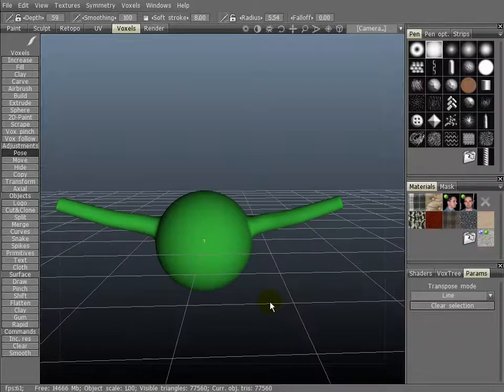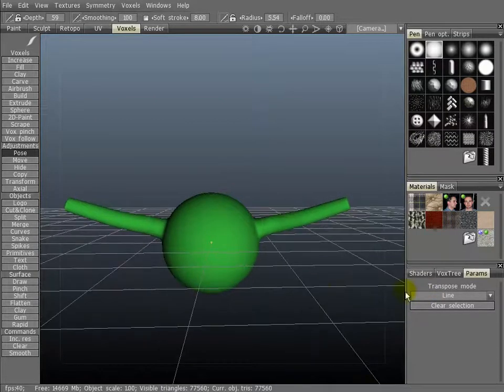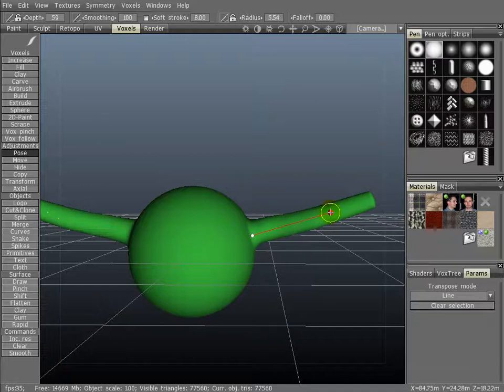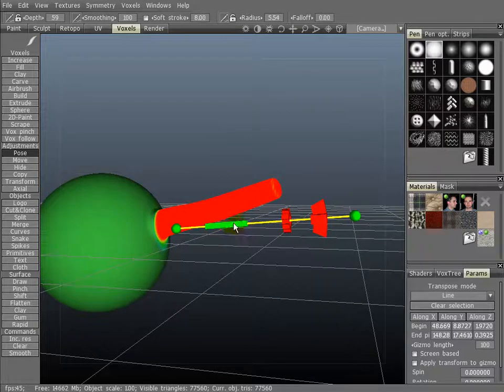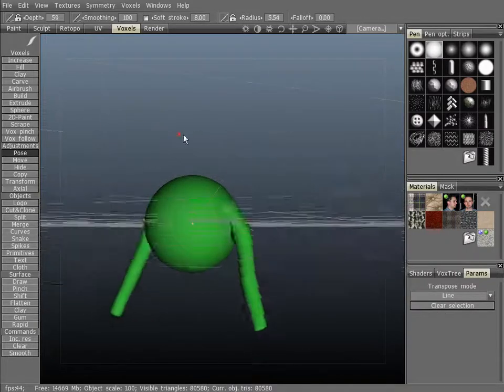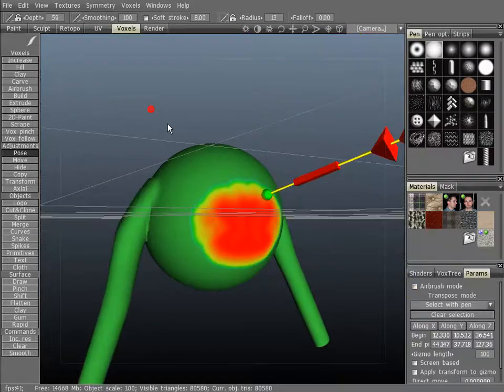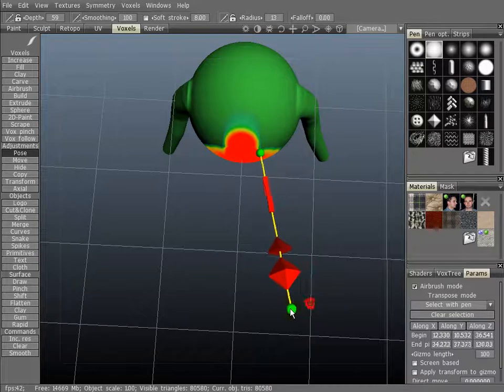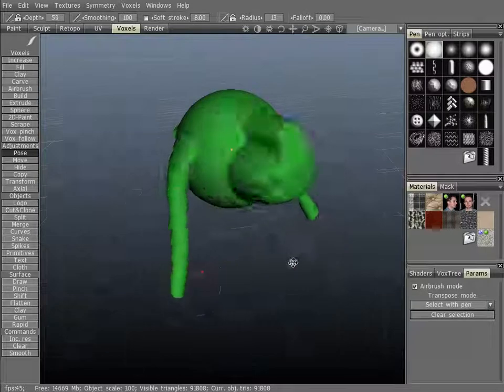3D-Coat - Voxel Pose